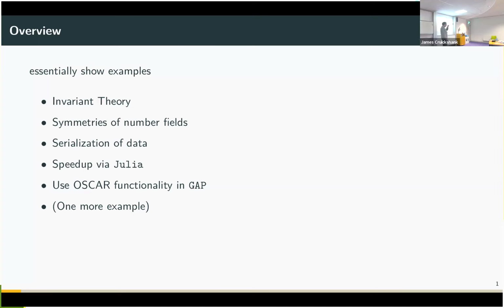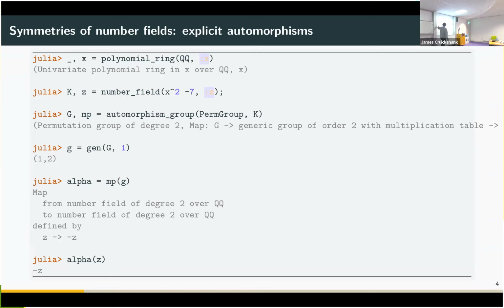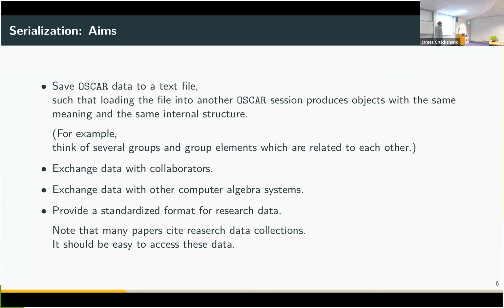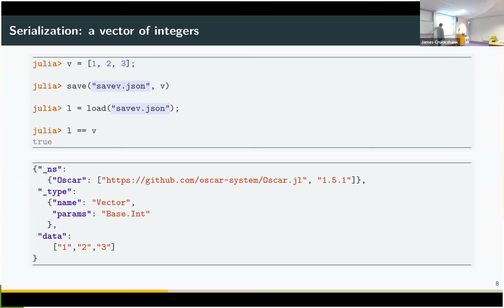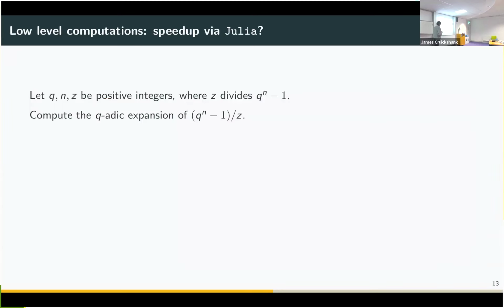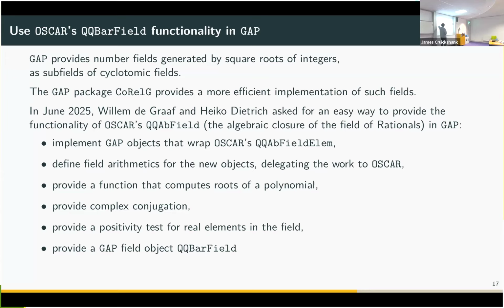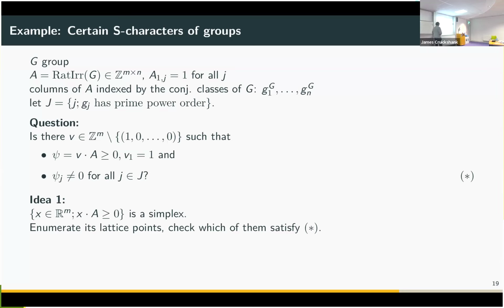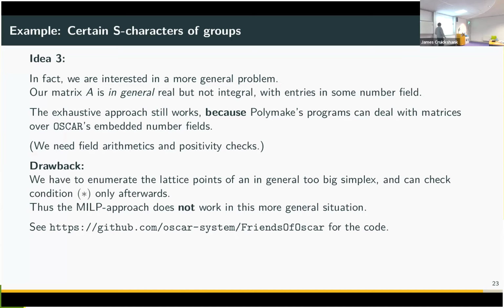4. OSCAR beyond groups, BREUER Thomas, RWTH Aachen University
The aim of the OSCAR course is to present the Computer Algebra System OSCAR, which is free open source software written in the Julia language.
The fourth talk shows examples of the interaction between different areas of mathematics in OSCAR.